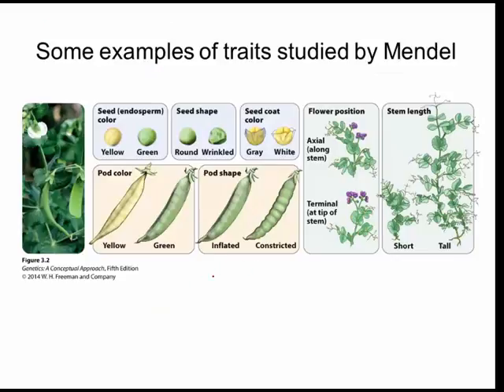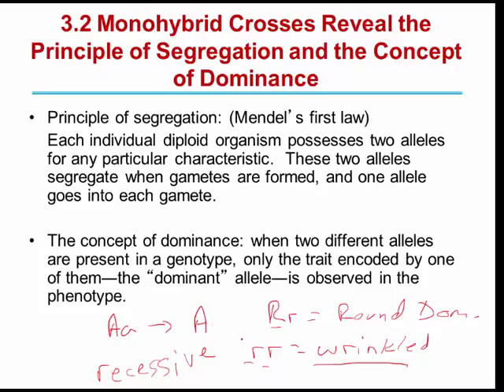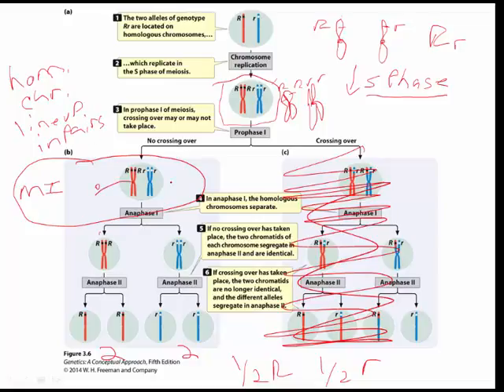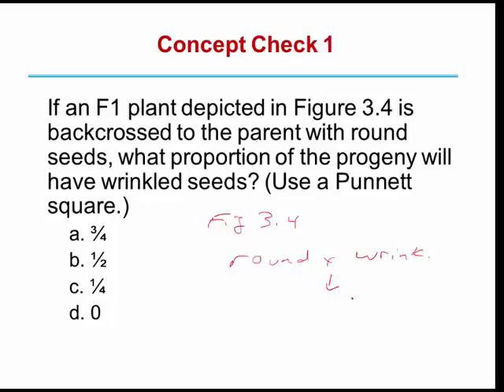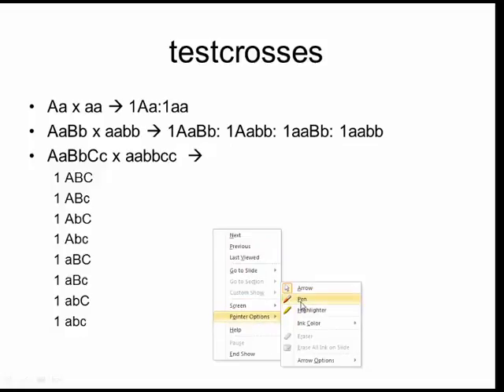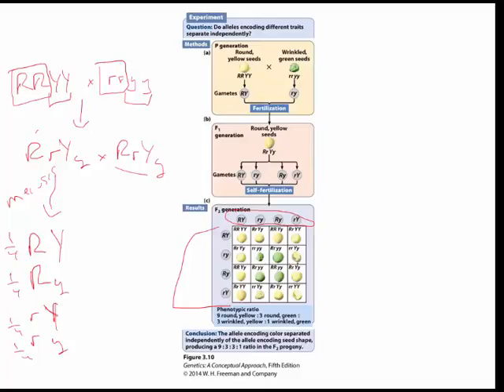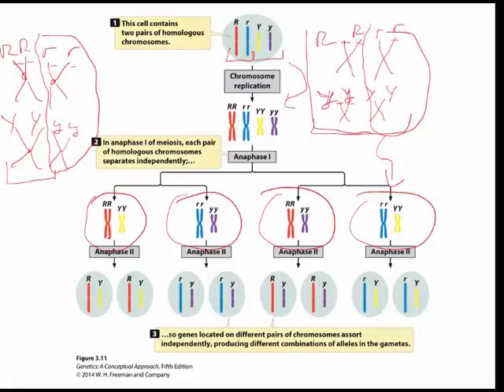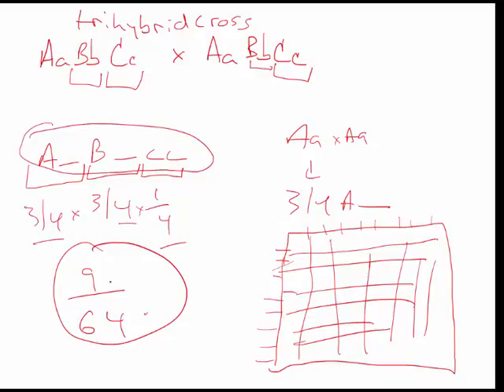Pierce Ch 3 PowerPoint: Basic Mendelian genetics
Mono hybrid crosses, dihybrid crosses, test crosses